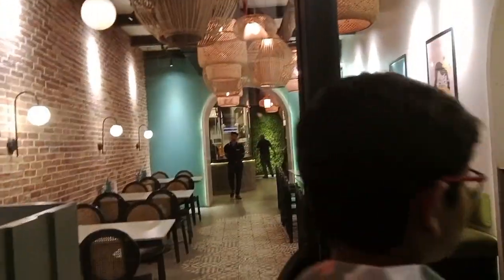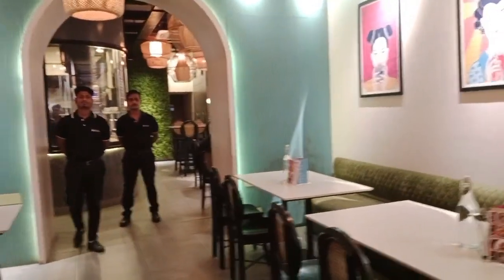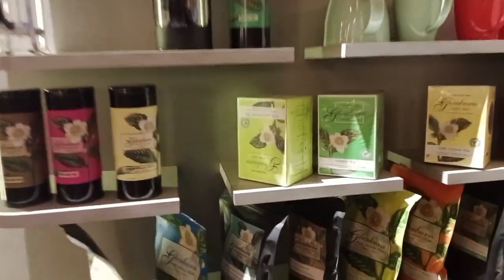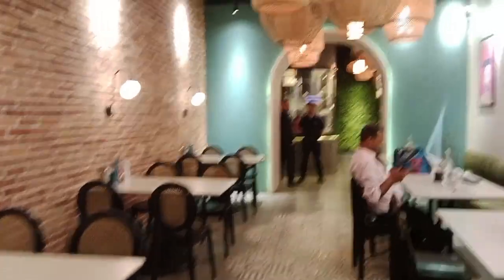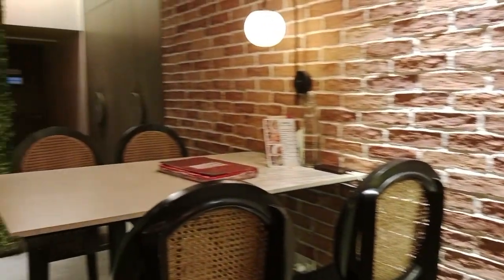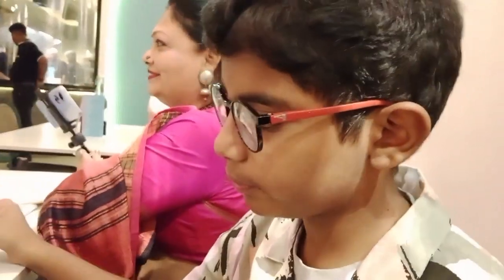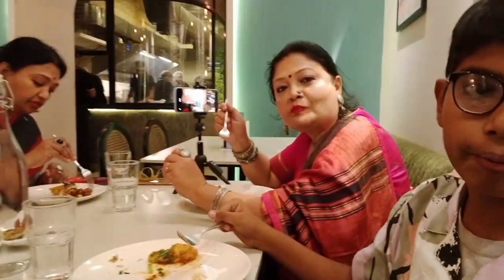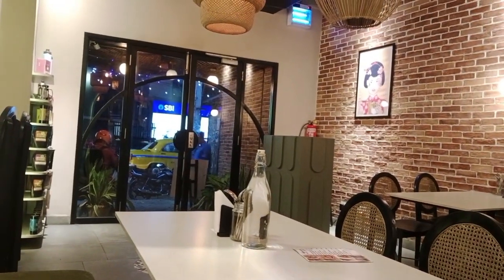Wokaholic Asian restaurant in chowringhee st is highly recommended to viewers pls go you wont regret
Best Asian food in Kolkata must try it out
Chinese cusine
Best Asian restaurant in chowringhee st
Asian cuisine
Make your own Wok system supported
Best dessert